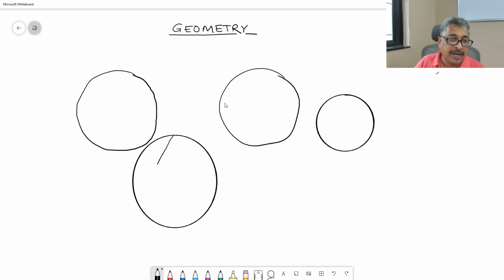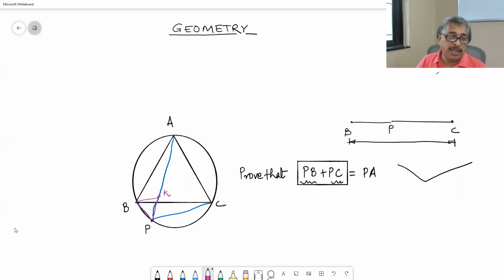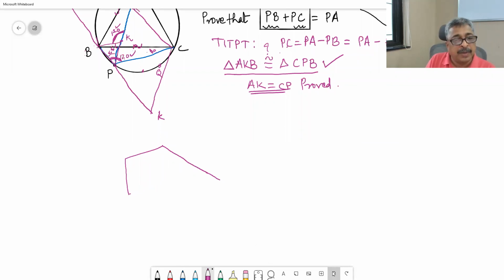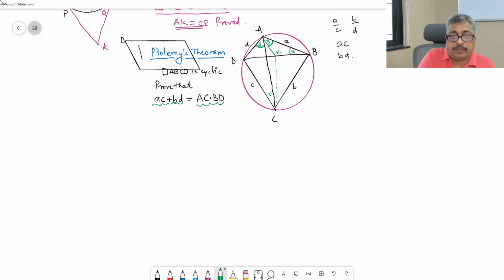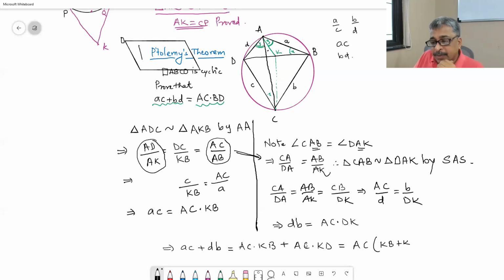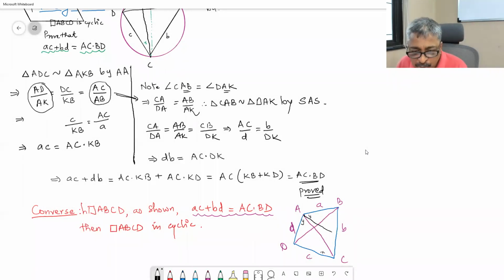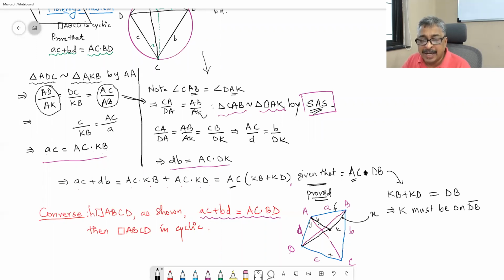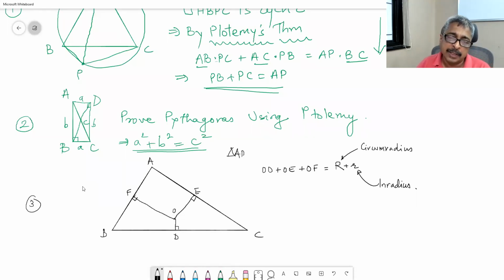Workshop Lecture 1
Ptolemy Theorem and its applications.